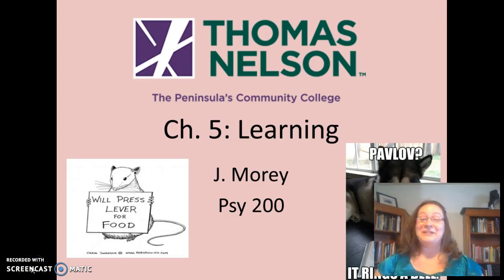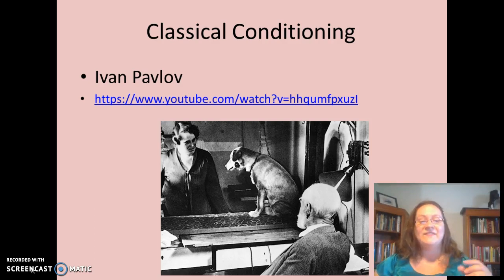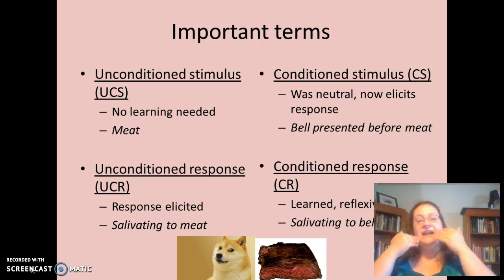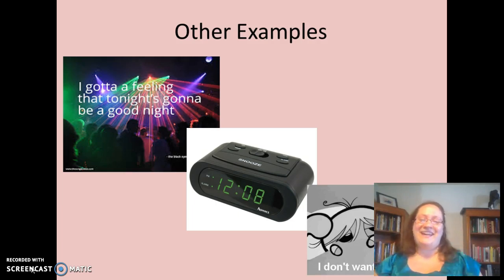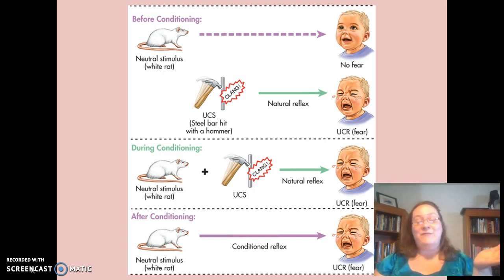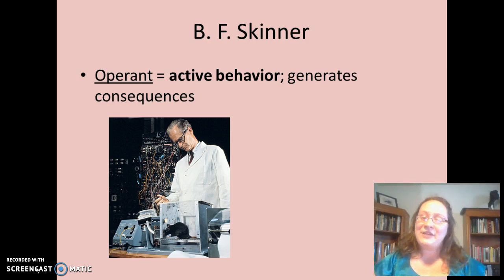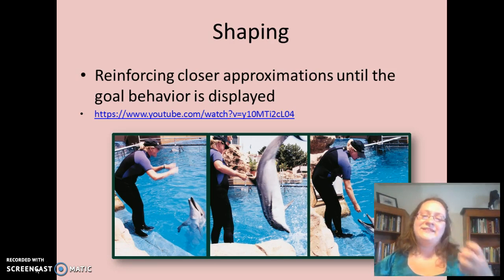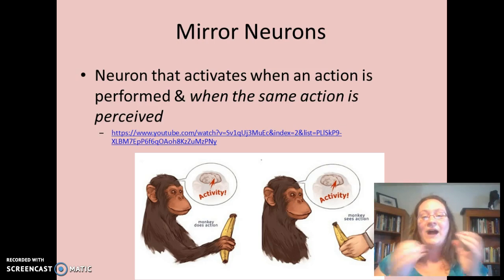Chapter 5 Lecture Review